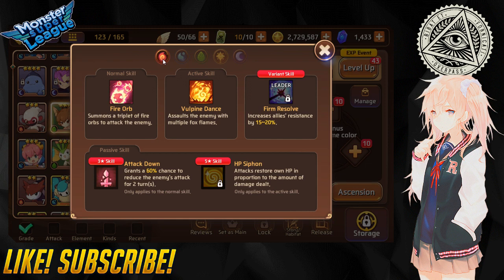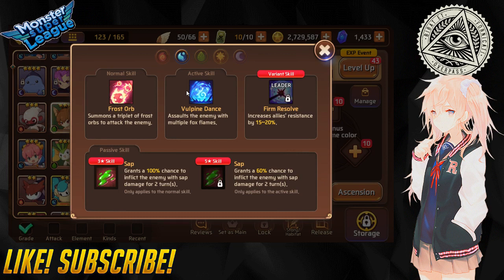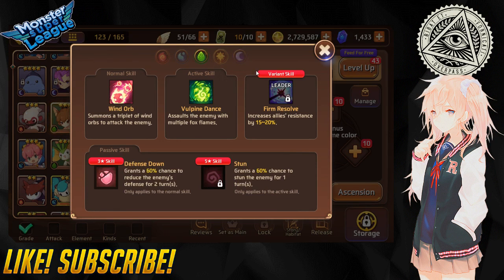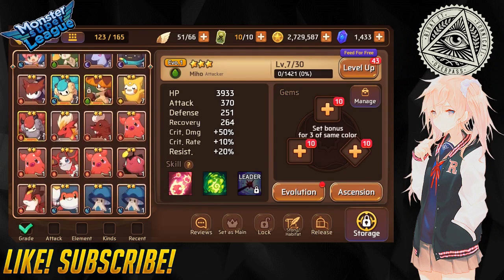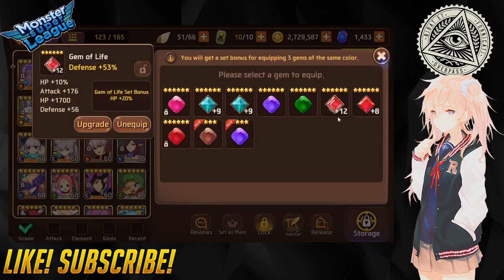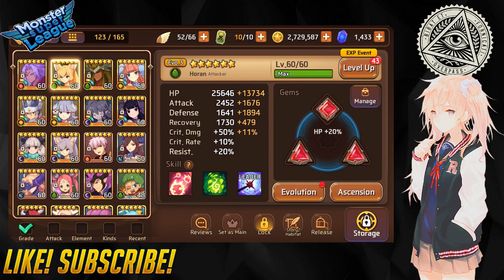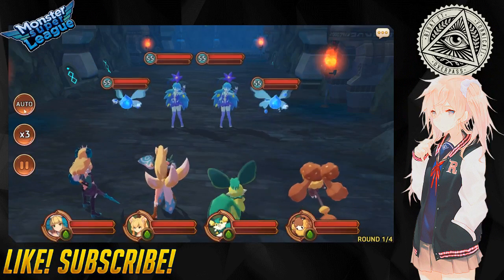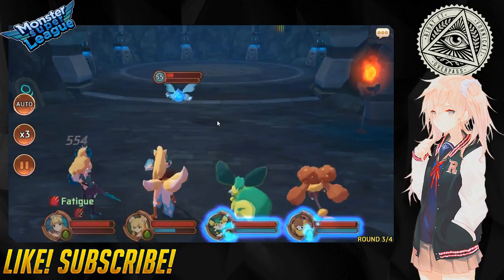Monster Super League! WHY YOU NEED A WOOD MIHO! REVIEW!GEMBUILD!TEAMBUILDING!ETC!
Everything you need to know about wood miho!